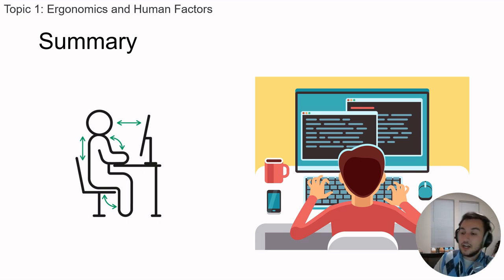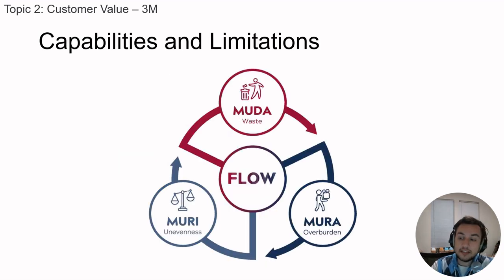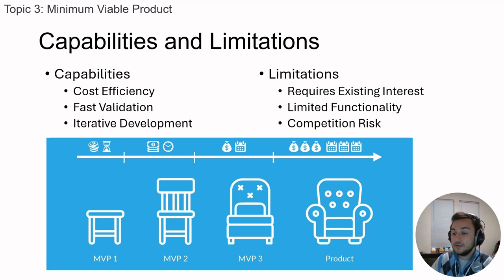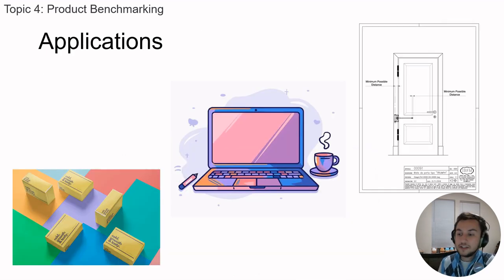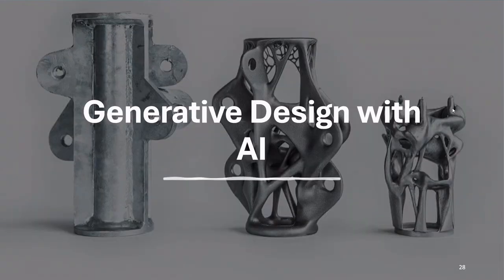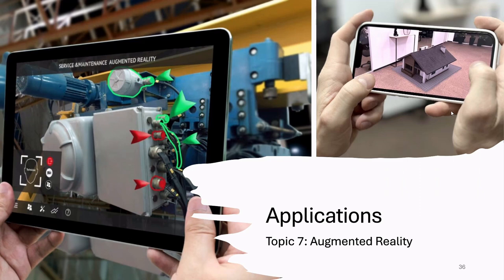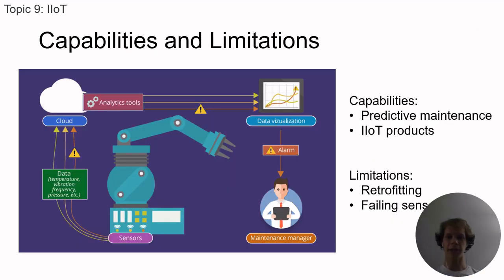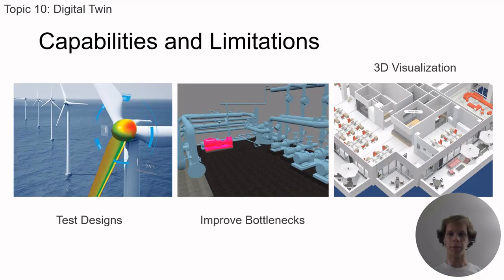Georgia Tech - Group 14 - Fall 2024 - Design and Manufacturing - Dr. Hassan Rashidi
This video was made for Project 4 in Design and Manufacturing (ME 3210) at Georgia Institute of Technology. It details 10 selected research topics and studied by Tyler Larsen and was submitted to Dr. Hassan Rashidi.